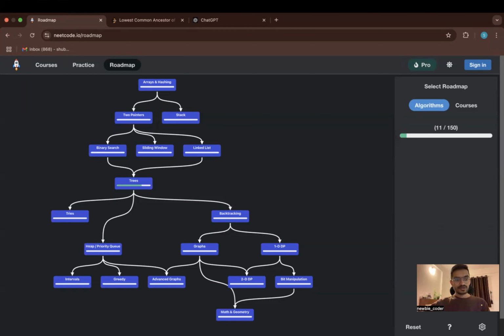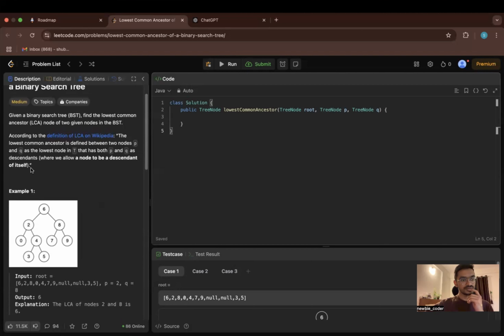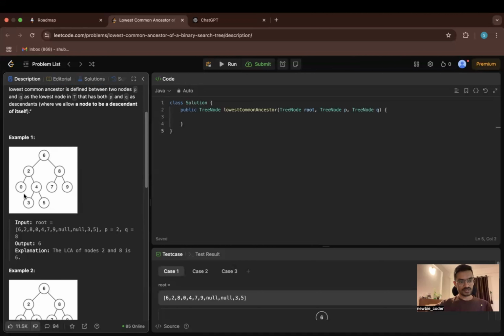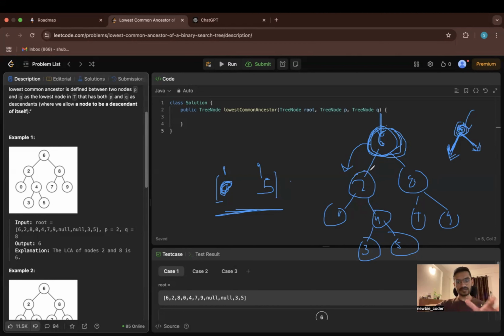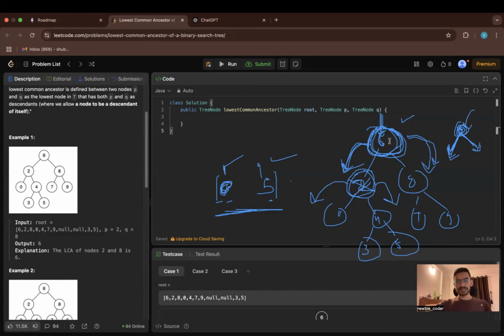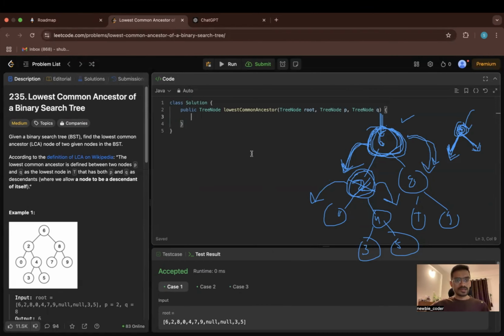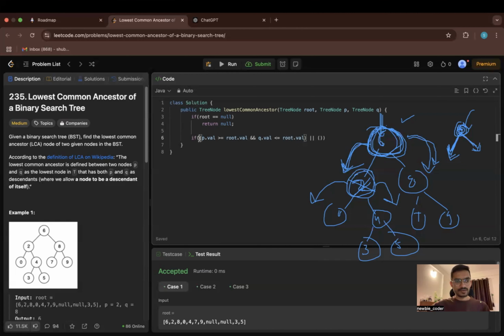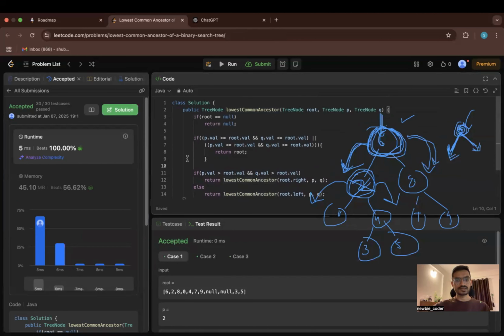Road to FAANG 🔥 | LCA of Binary Search Tree | Leetcode 235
In this video we will be solving Leetcode 235: LCA of Binary Search Tree. We have already done LCA of a Binary Tree, let us learn how we can optimise the solution for a BST.

Please support me and encourage me to continue my journey by giving likes/subscribes/comments. Add questions in the comment box that you think I should do, and give your feedbacks, it would be extremely helpful.

credits:  @NeetCode , I am using neetcode.io for practicing.